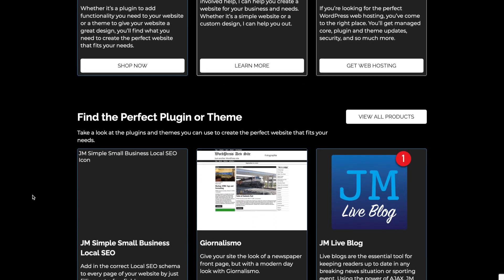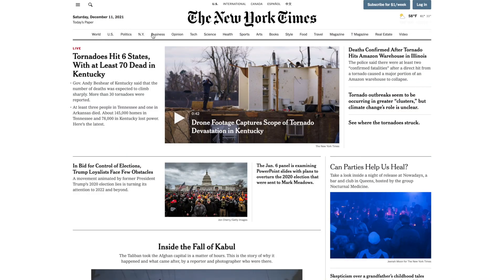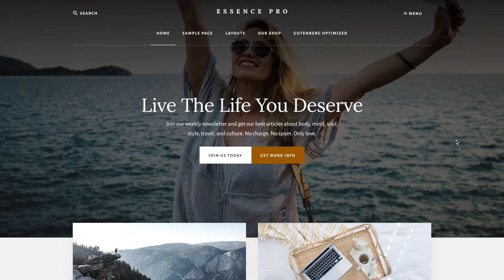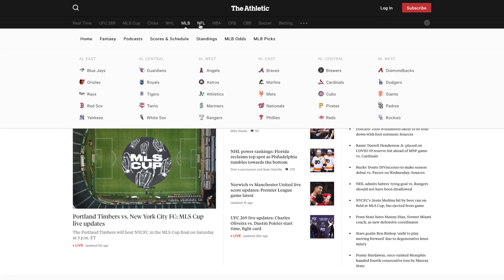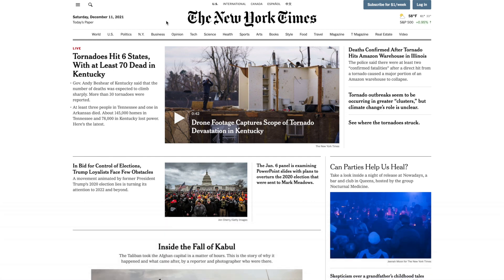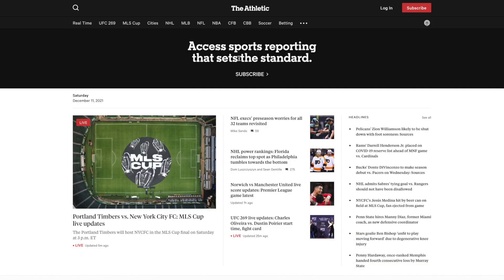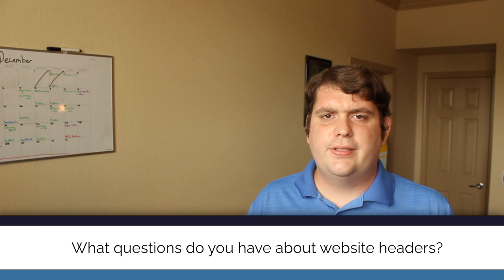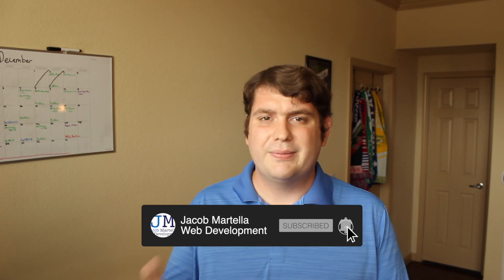What is a Website Header?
What is makes up a website? No, I’m not talking about the HTML, CSS, PHP, JavaScript and the like. Instead, I’m talking about the elements that you see on the page. You know, the header, footer, homepage, contact pages and all of that. Let’s take a look at each of those elements.

Today we’re starting this series by talking about the header. We’ll break down what it is, what elements make up the header and why it’s so important for your website. We’ll also discuss what makes up a good header and a bad header and what you can apply to your website today!

Timestamps
0:00 Intro
0:45 Channel Update
2:09 Anatomy of a Website
2:57 What is a website header?
4:34 Elements of a header
6:57 What makes for a good website header?
7:55 What makes for a bad website header?
9:14 How you can apply this to your website
10:37 Outro